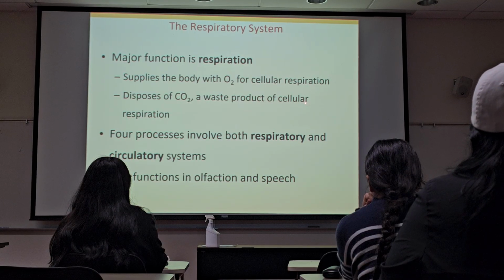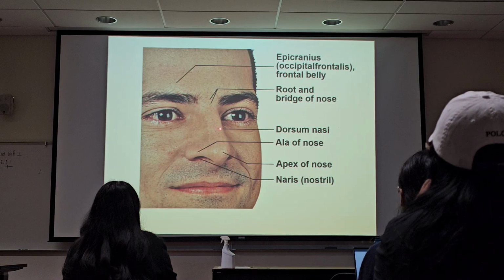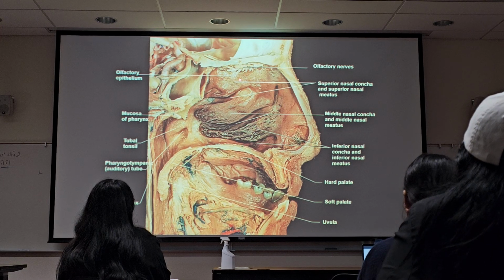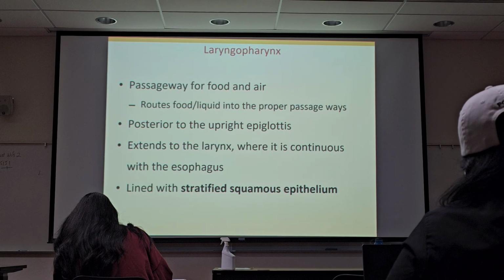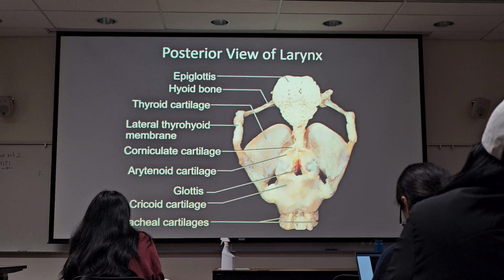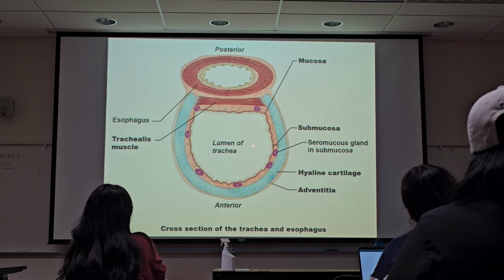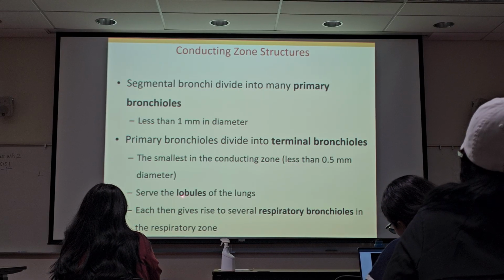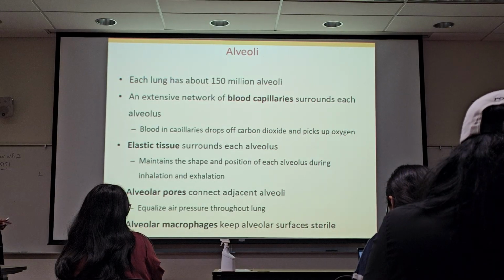11/20 lecture part 1 22_Respiratory System_Template.pdf